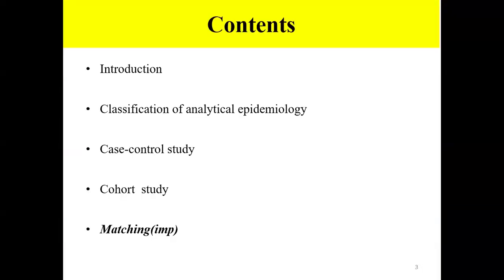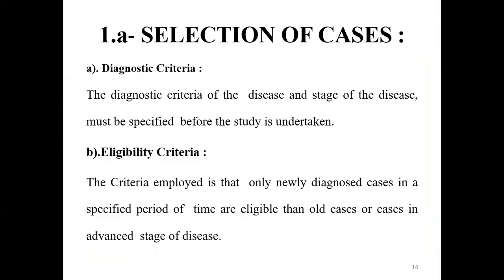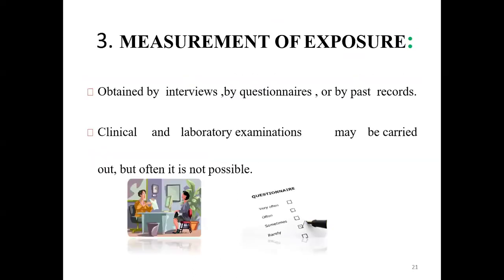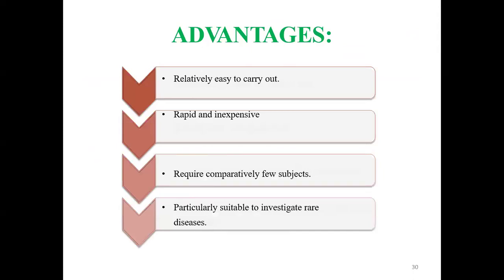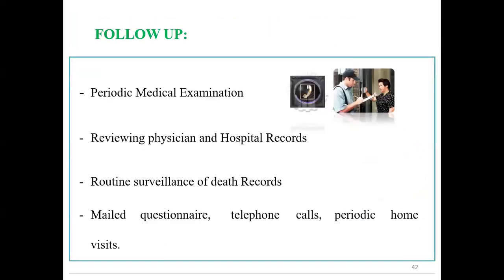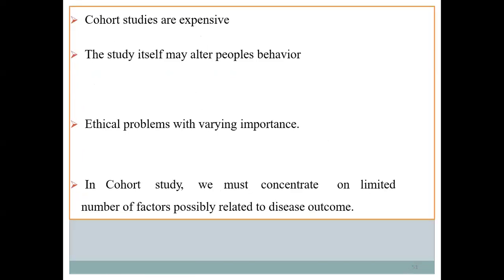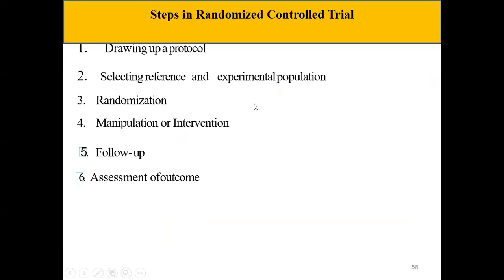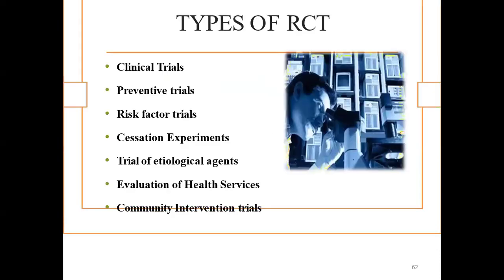BDS 408/General epidemiology 2